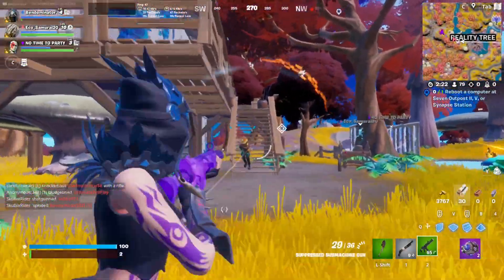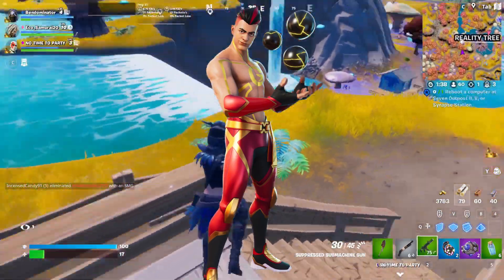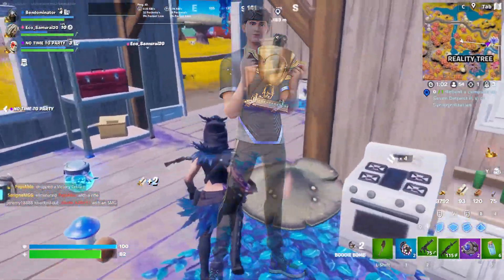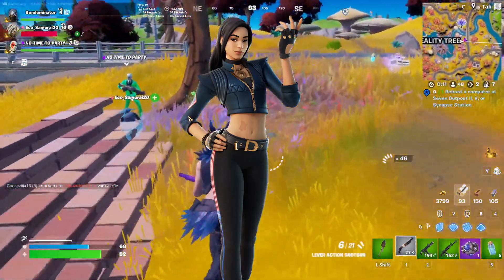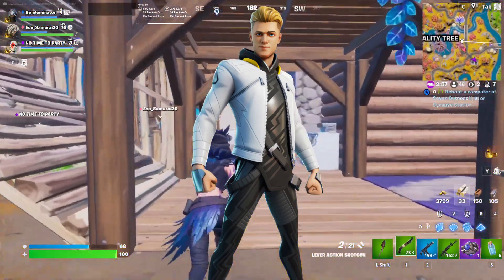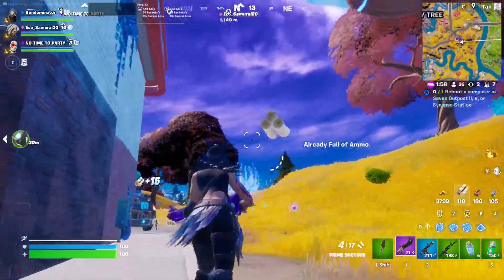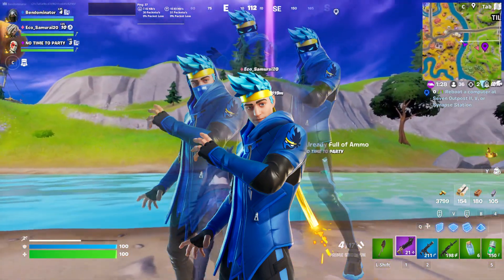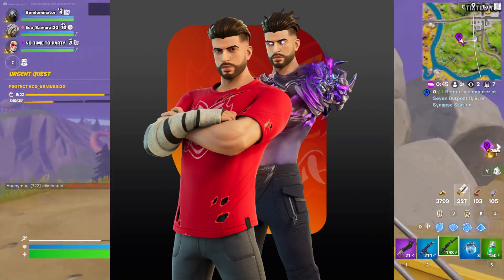Ranking Every YouTuber Skin In Fortnite! (Fortnite Battle Royale)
In todays video I rank every YouTuber Icon skin currently in Fortnite!

Support-A-Creator: Bendominator (ad)

pfp made by OrhysieD